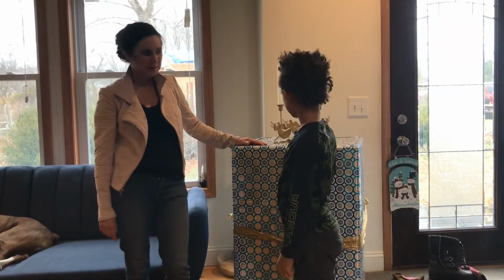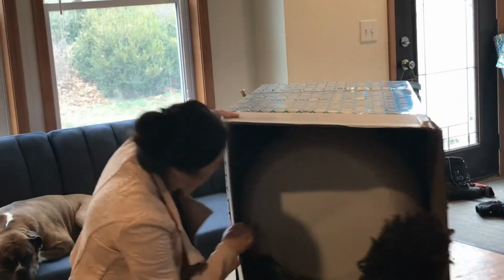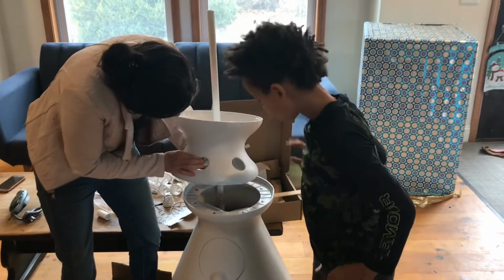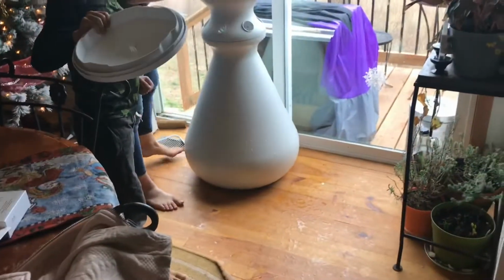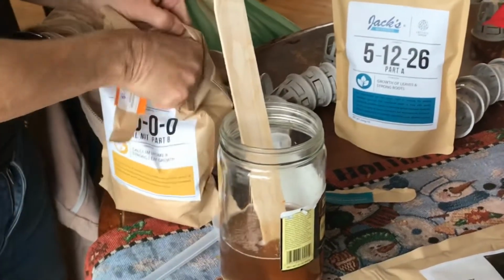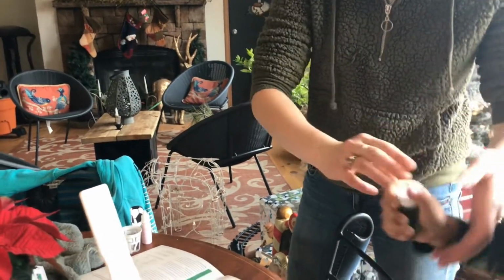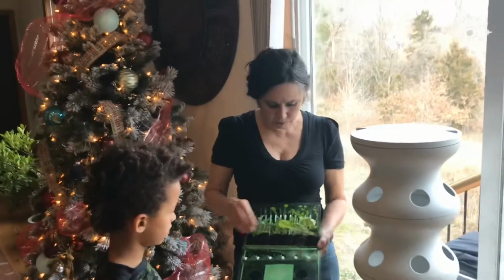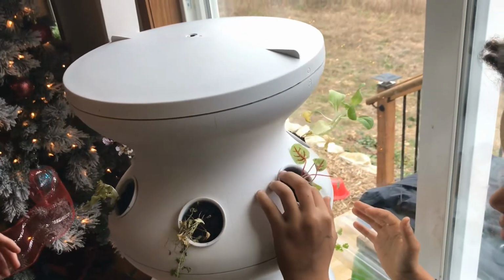Lettuce Grow Hydroponic System-Farmstand Assembly & Setup//from Campbell’s Freedom Farm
OK, Taylor gave me the most amazing Christmas present, a hydroponic system called Lettuce Grow!  This system allows you to grow not only lettuce, but vegetables, flowers, fruits, and herbs such as strawberries, chives, Pansies, Nasturtiums, cherry tomatoes, cilantro and such.
Let us show you how to assemble and set up the lettuce grow from farmstand. Then I’ll show you how to add the food for the plants and how to add your plants.
What a present!
Thank you Taylor and Stefan
from Campbell’s Freedom Farm